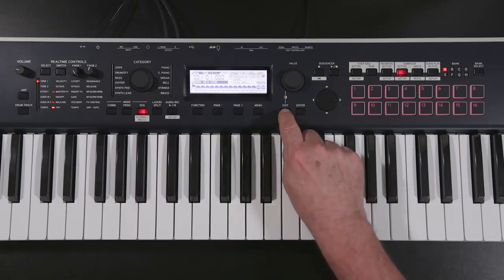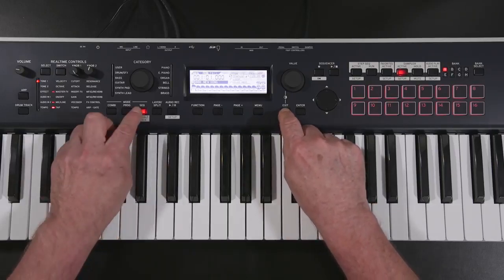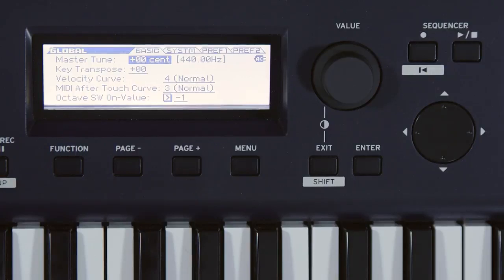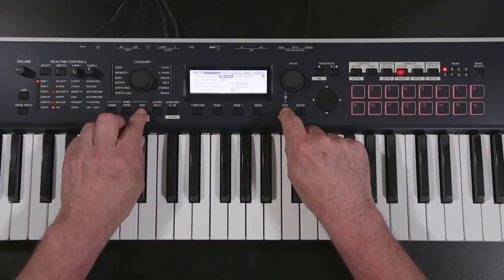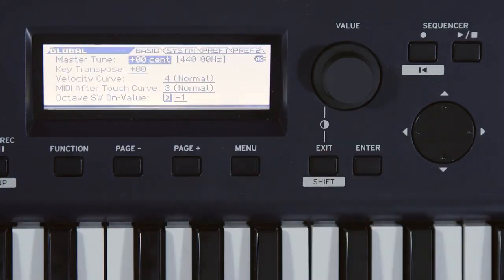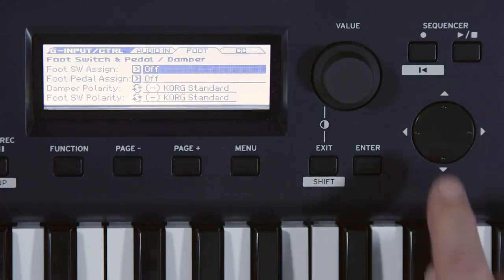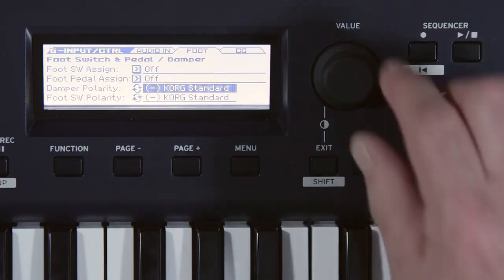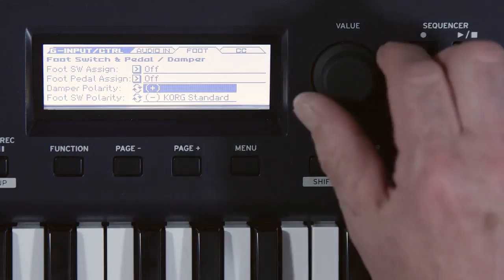1... Korg-Kross... Navigating-The-Interface...